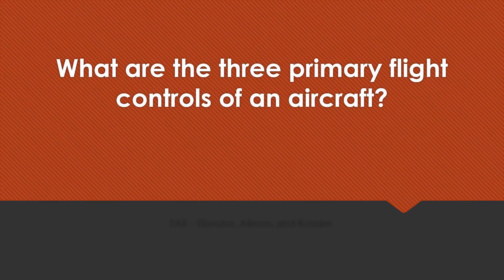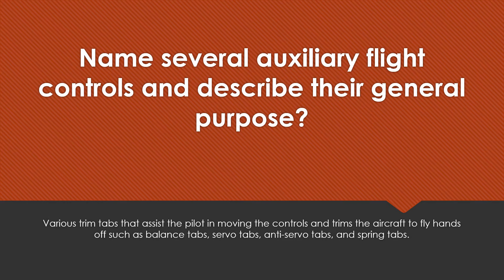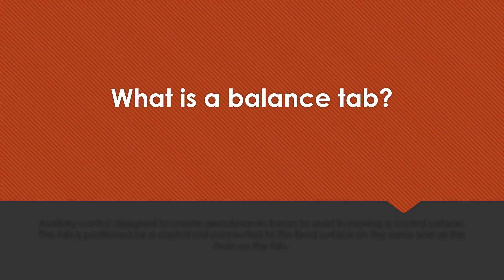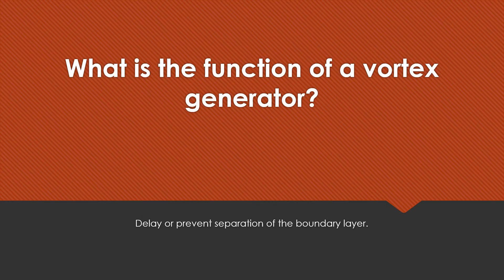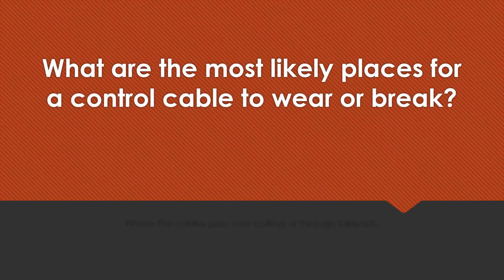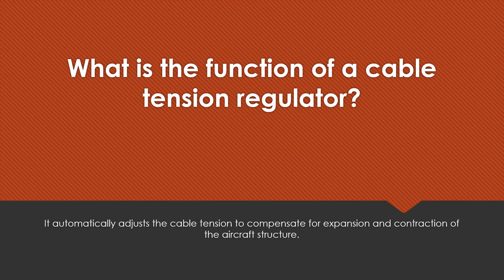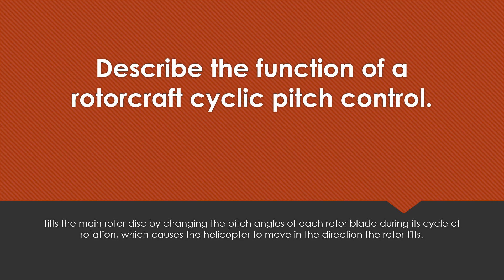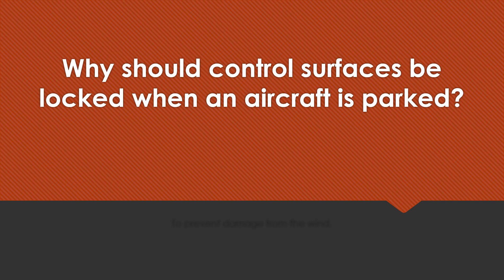AIRFRAME ASSEMBLY & RIGGING ORALS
Assembly and Rigging